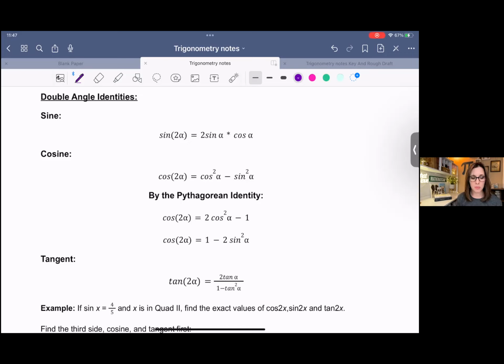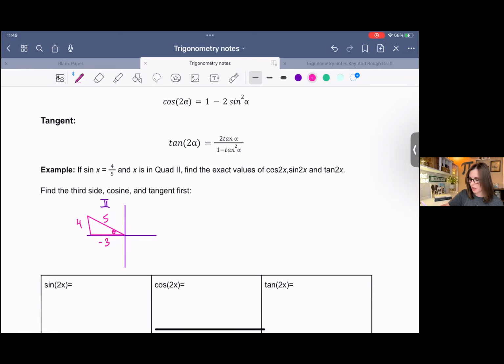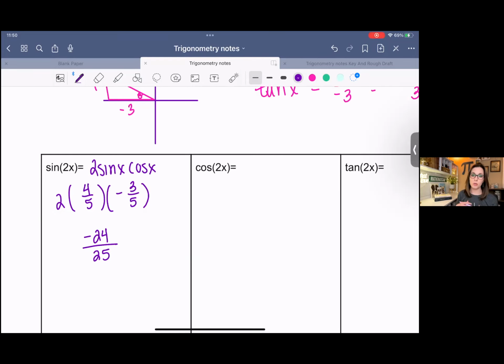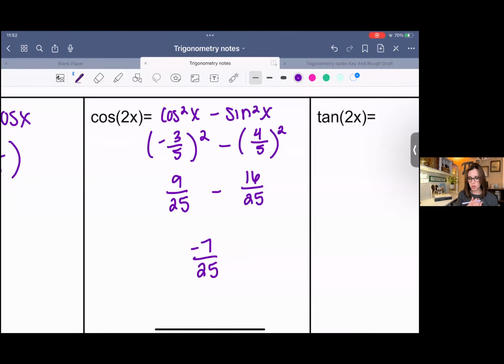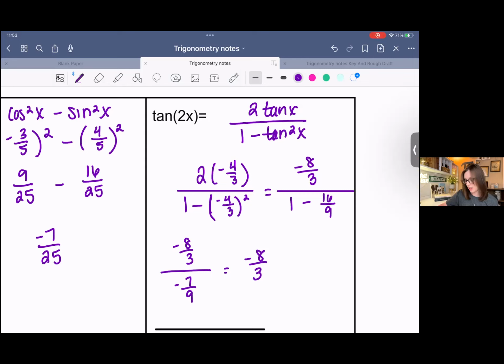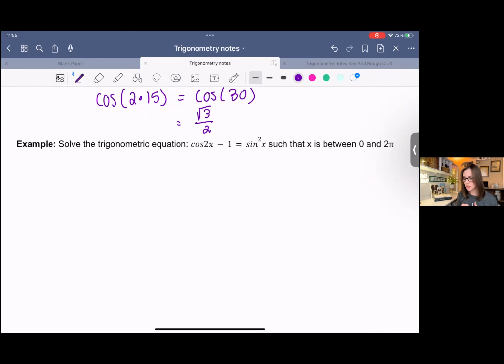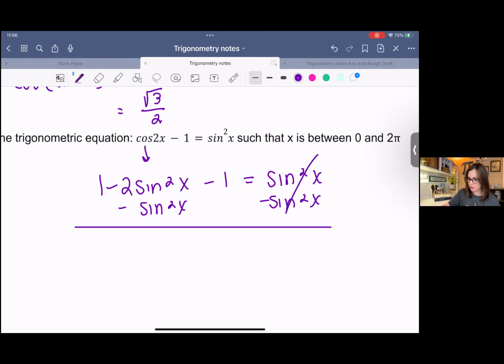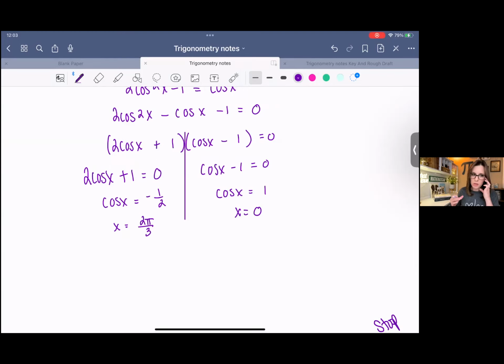Double Angle Identities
Double angle identities for sine, cosine, and tangent.